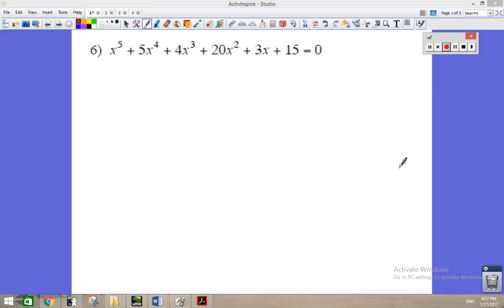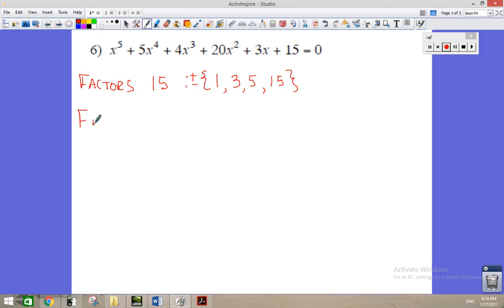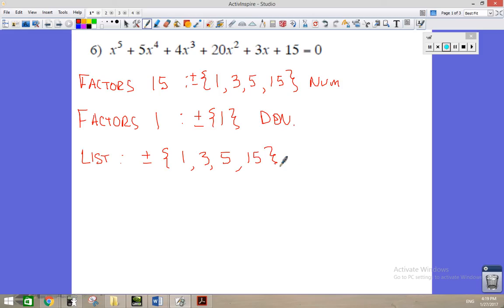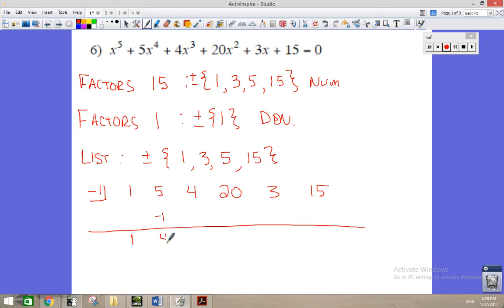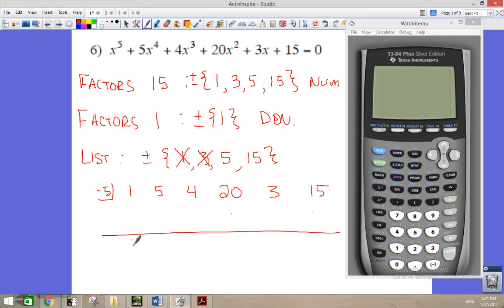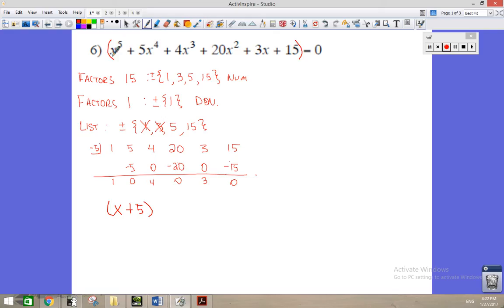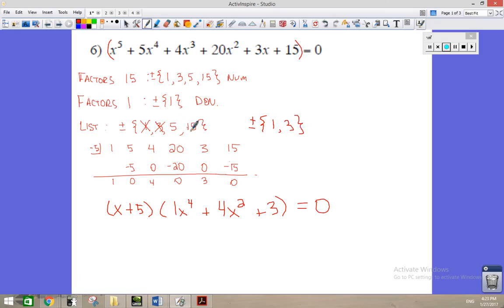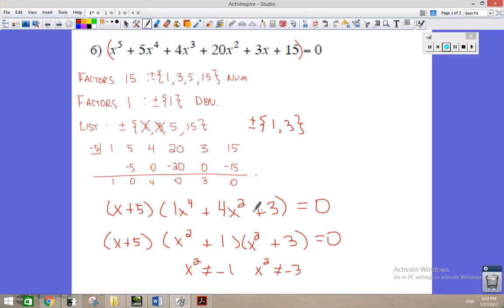GP3 CA Skill 4g Day1 problem 6 solution